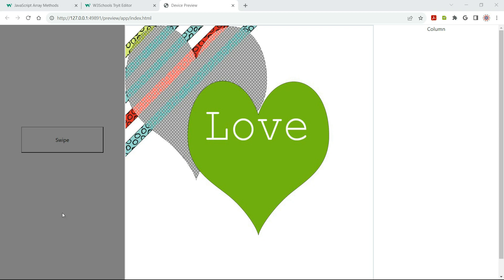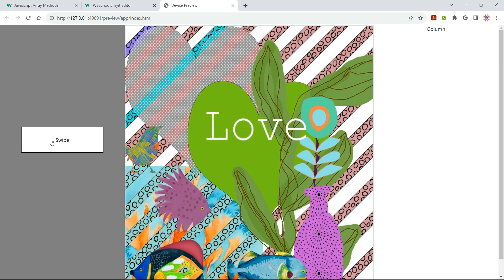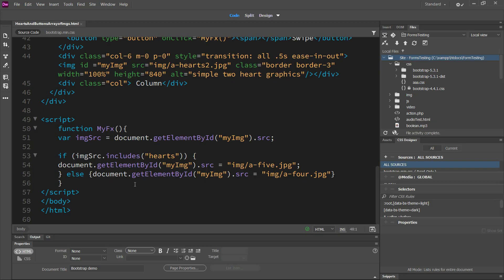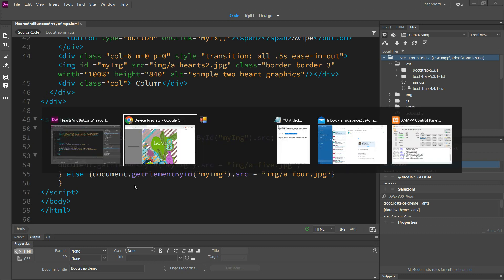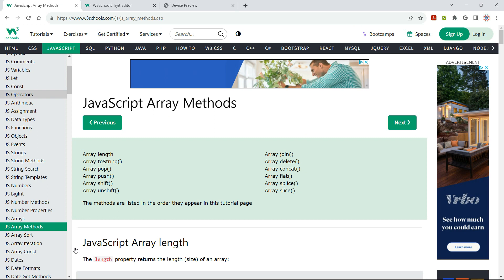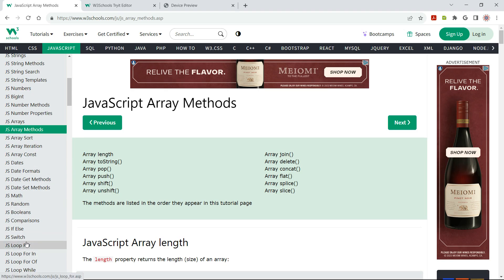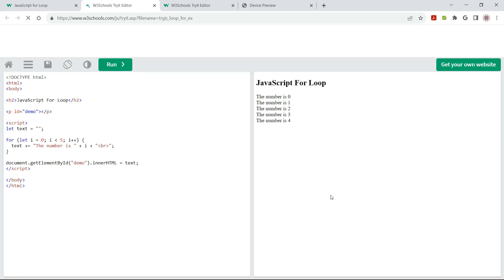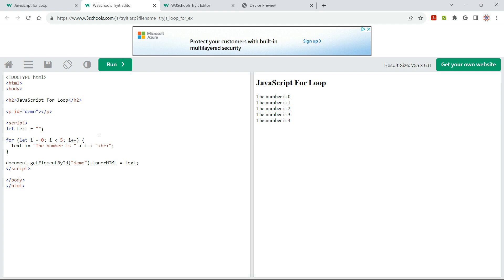How do I use Javascript to loop or cycle through and array of images on click?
This demo's 3 column layout was created with Bootstrap. The hover button effect was created with CSS. See my video from yesterday to see the CSS and HTML coding I coded to obtain the hover button effect. This video was created so I could ask the Adobe Dreamweaver Community forum how can I use Javascript to loop through images one click at a time using one button. The artwork is mine and I created it using Adobe Photoshop.